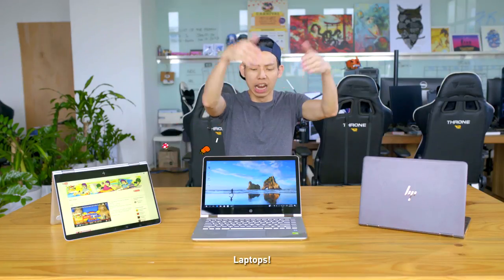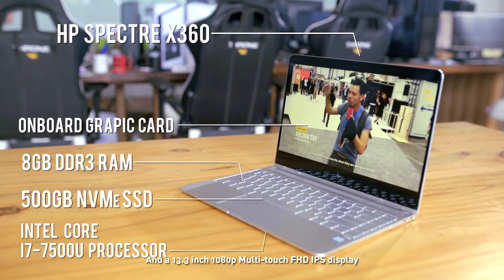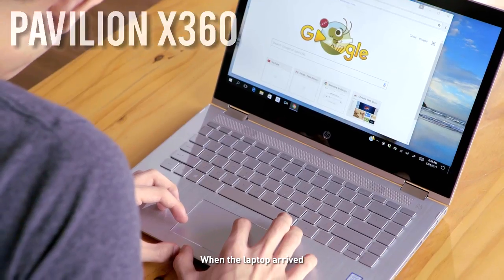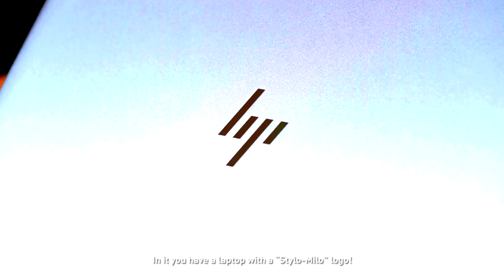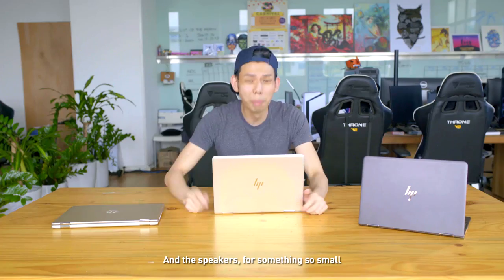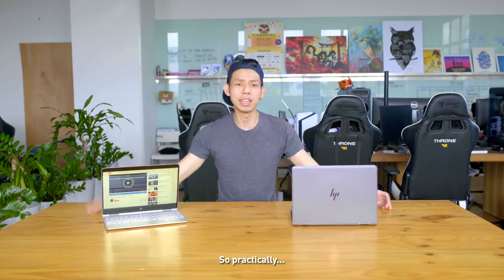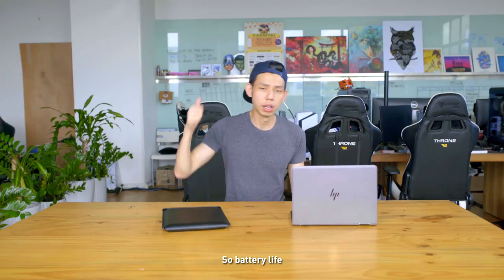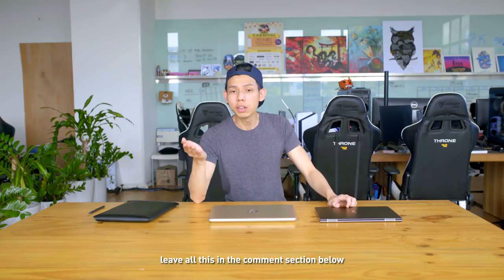NOC Tech Singapore Slimmest Laptop!? (Spectre X360 & Pavilion X360 Review)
Laptop too heavy? Laptop too bulky? Well this might be the laptop for you.

ADDRESS
Singapore 911102